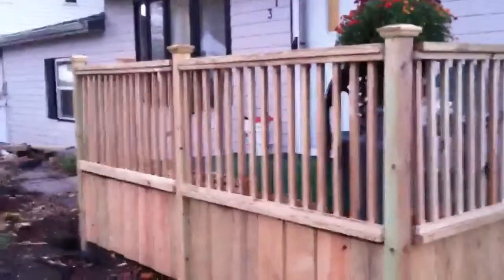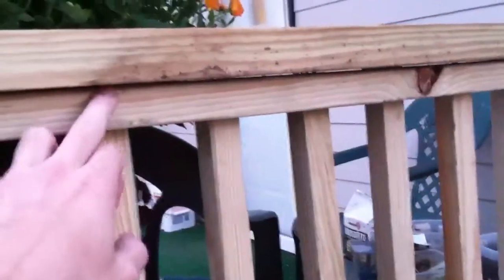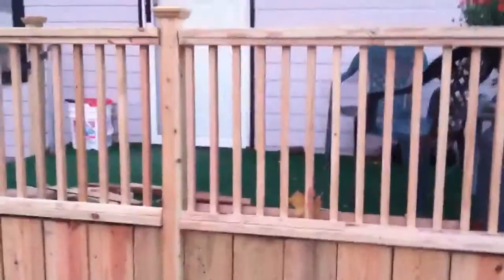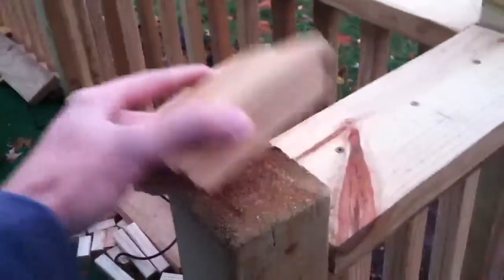Porch railing finished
This is finished